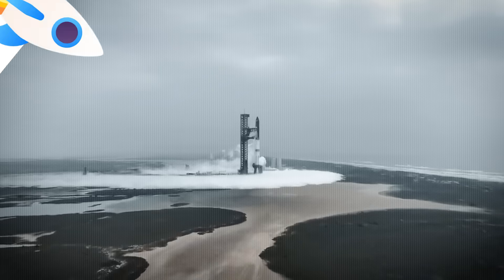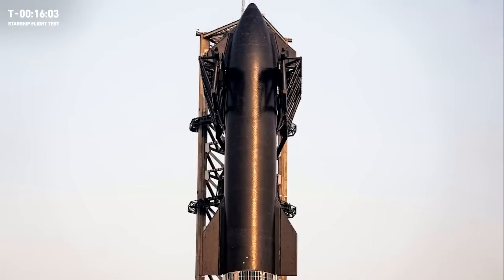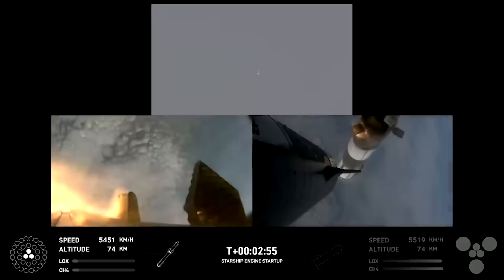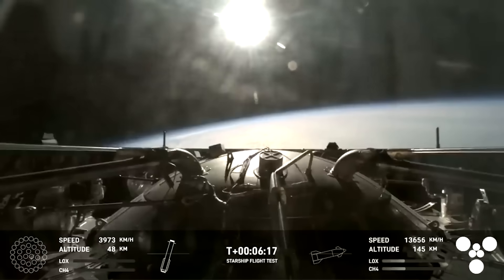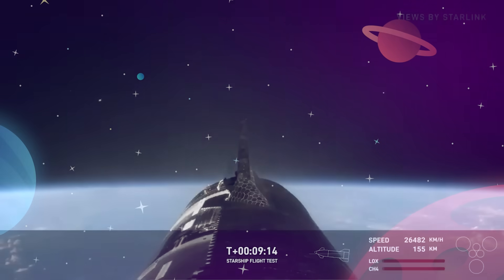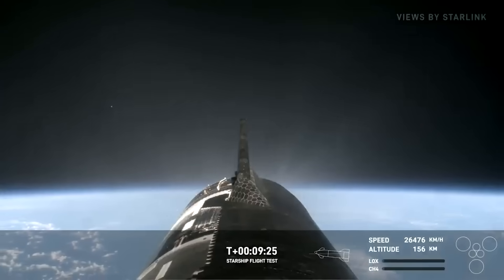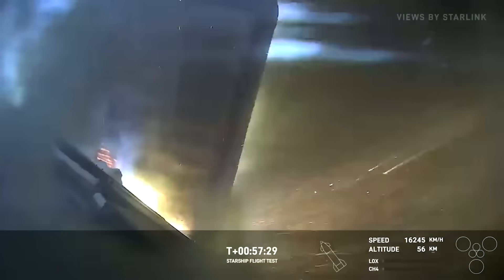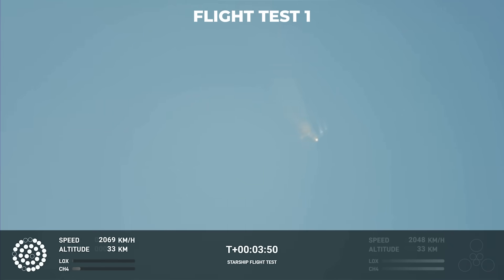What Exactly Happened On SpaceX's FOURTH Starship Test Flight!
Our THOROUGH breakdown of Starship's latest journey to space and back again!

Last Video: The Real Reason NASA Built The International Space Station